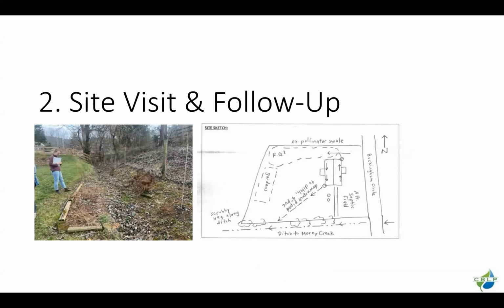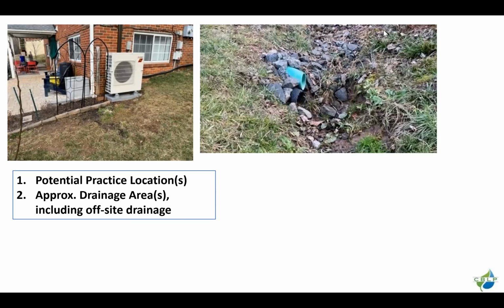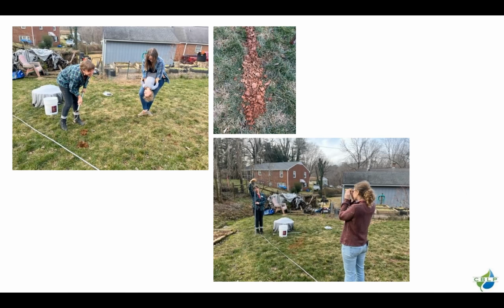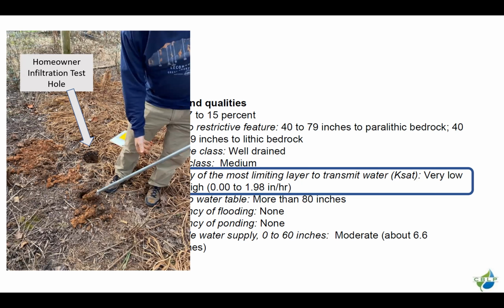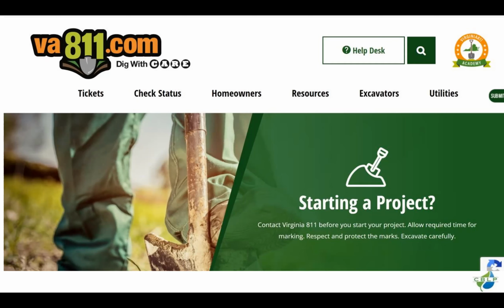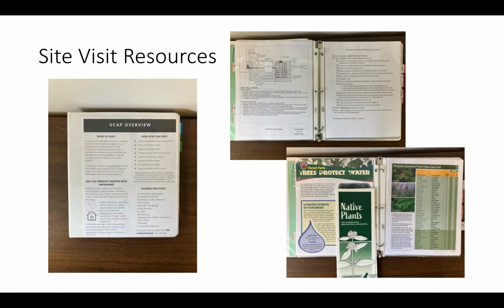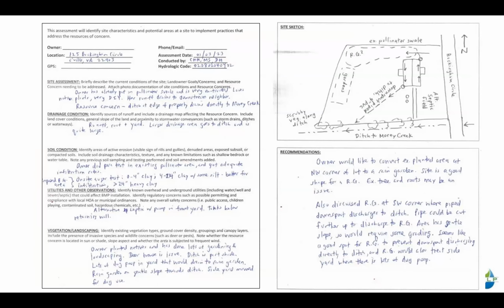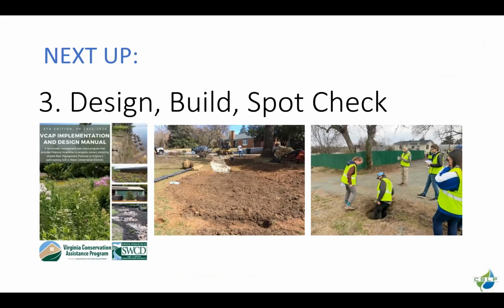VCAP #2 Site Visit & Follow Up